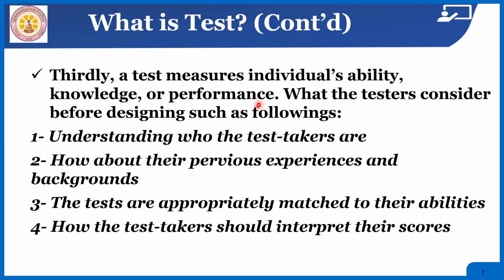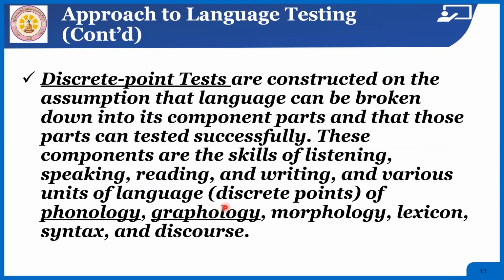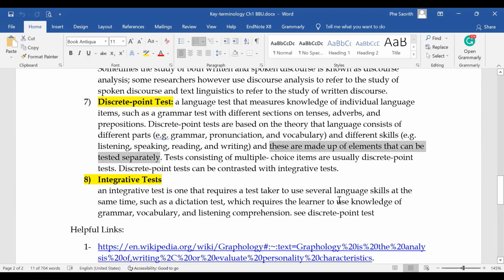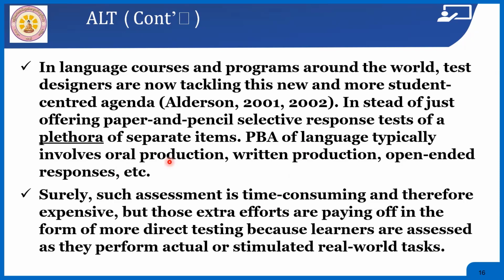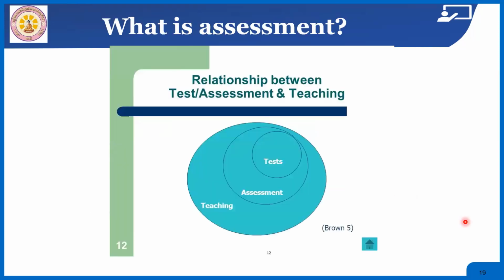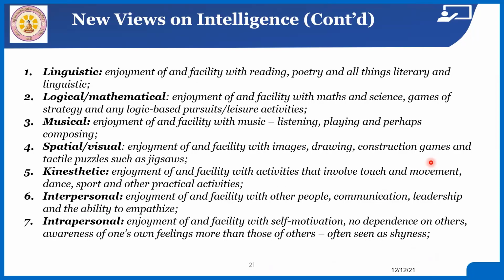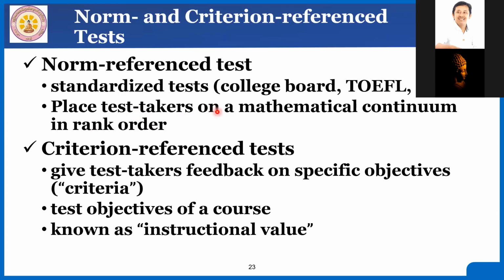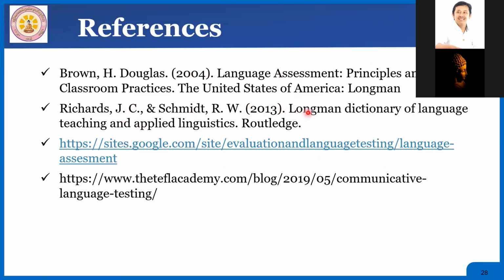Testing Assessing and Teaching (Keo John)